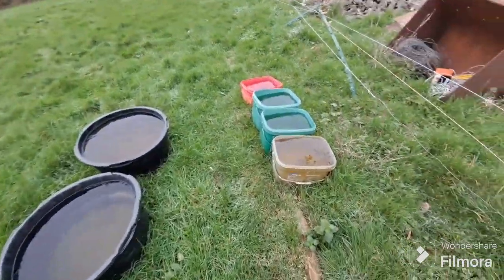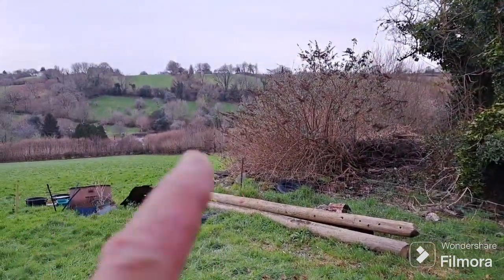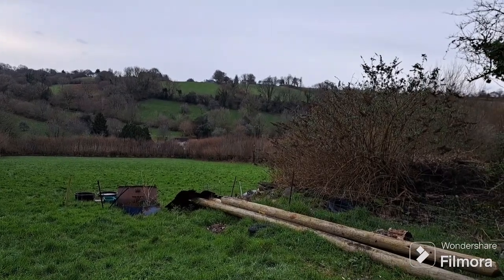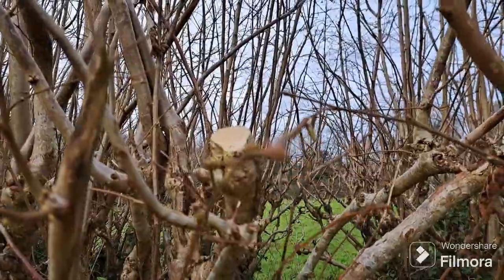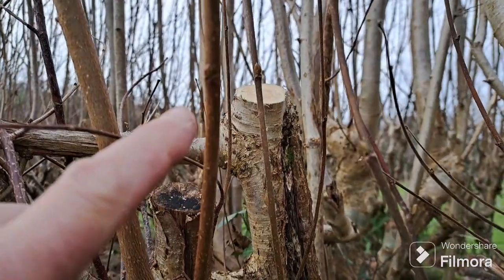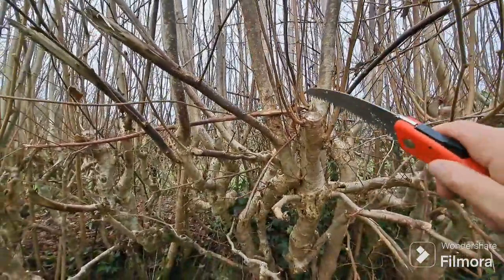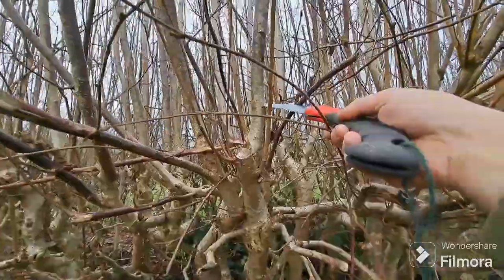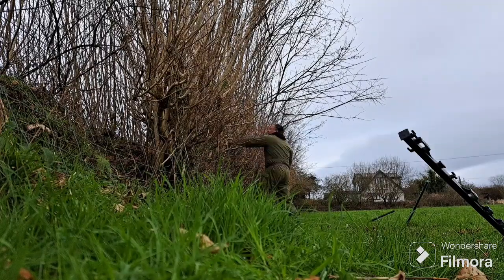Hiking stick harvesting in a beautiful valley. Am I environmentally friendly and sustainable?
Hiking stick harvesting in Beautiful Cornwall.
Hard work but the veiw from the office is priceless. One question I get asked alot ...Am I environmentally  friendly  and sustainable? Well yes it's been harvested this way for thousands of  years and Hazelwood is still here.
Ebay. has a small selection of Hiking sticks for sale and updated.
Facebook. Community, information, contact, and sale's.